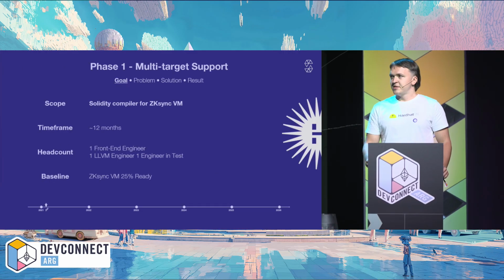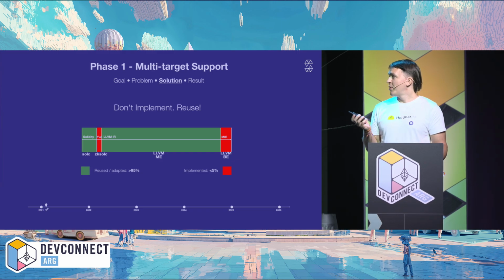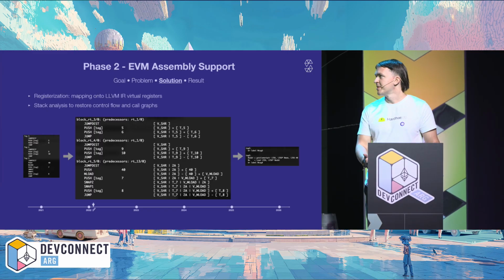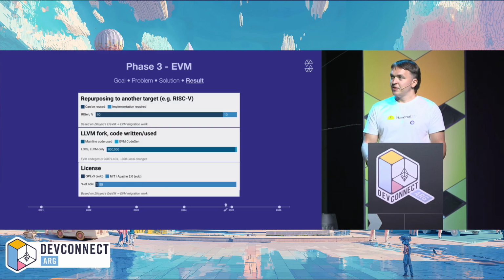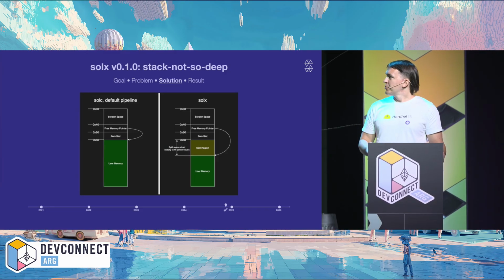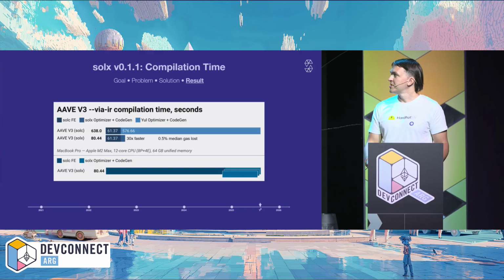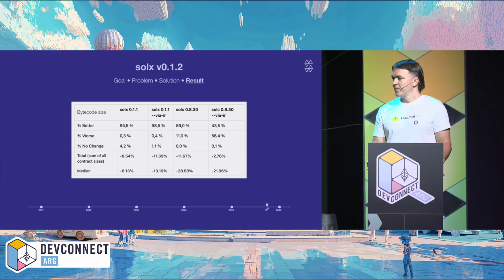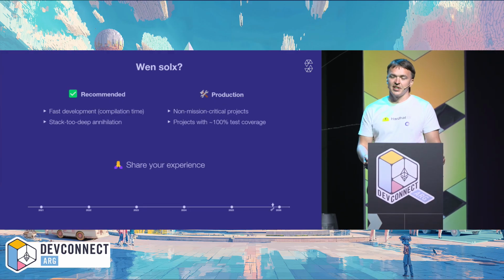solx: an LLVM-based Solidity toolchain - Oleksandr Zarudnyi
Oleksandr Zarudnyi from Nomic Foundation presented solx, an LLVM-based Solidity compiler for the EVM.

In his talk, Oleksandr walked us through how an LLVM-based toolchain addresses practical constraints seen in current solc pipelines and the vision going forward.